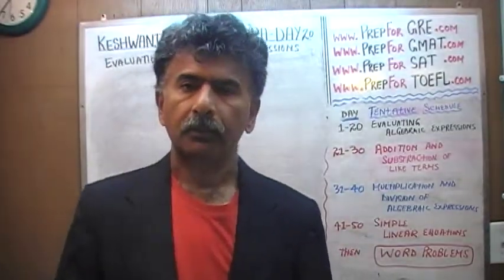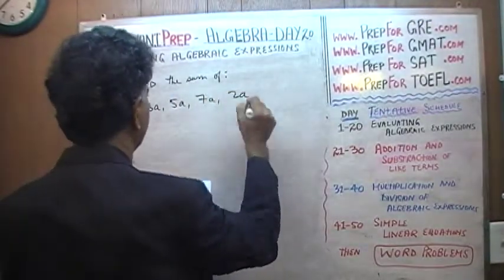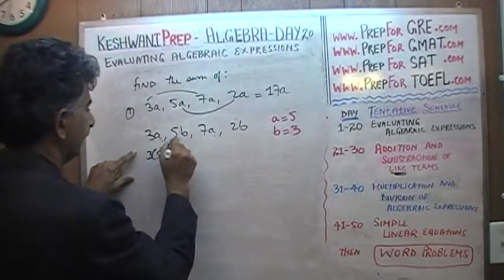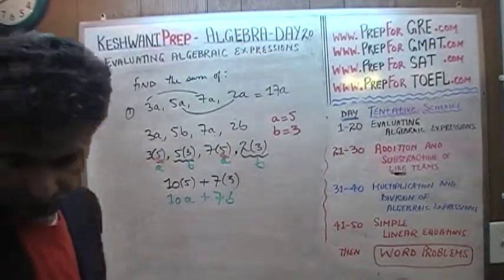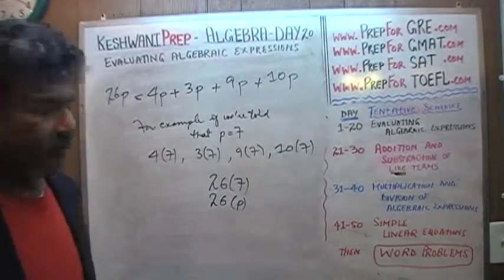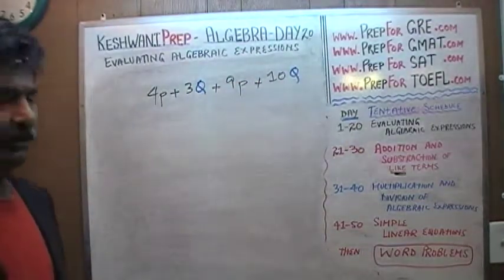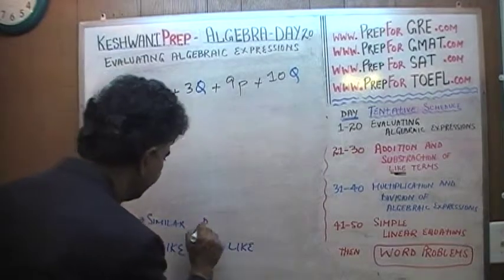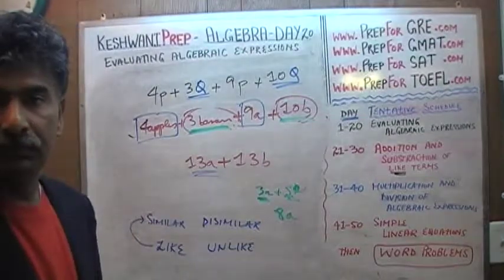Basic Algebra Day 21 - Online Prep Tutor 40$/hr GRE, GMAT, SAT, ACT, TEAS, HESI, KeshwaniPrep.com